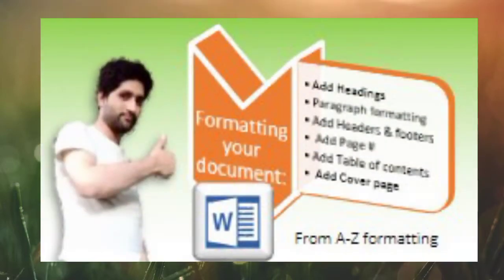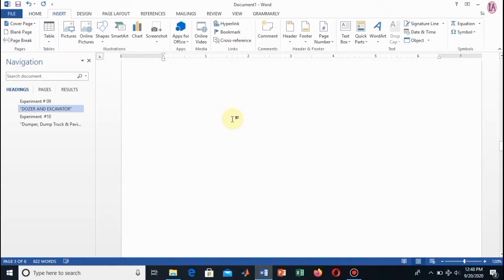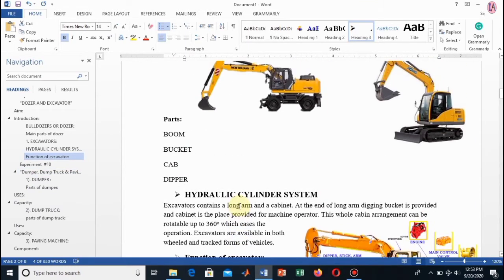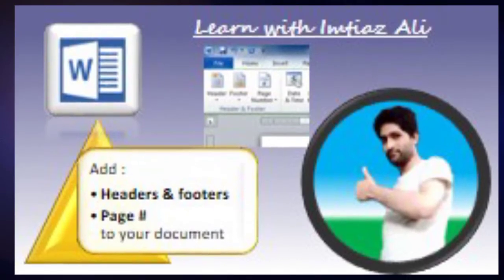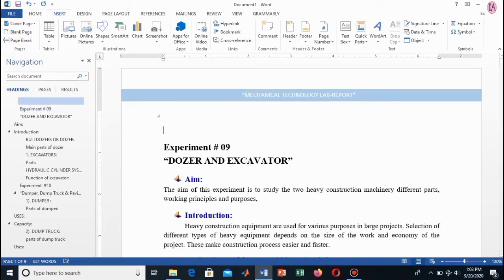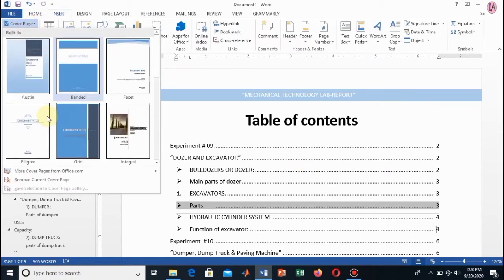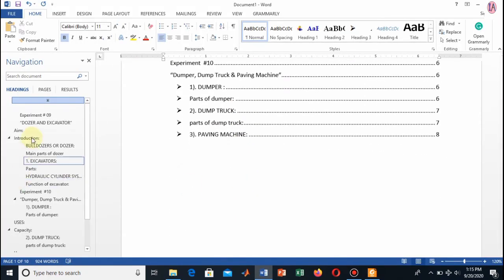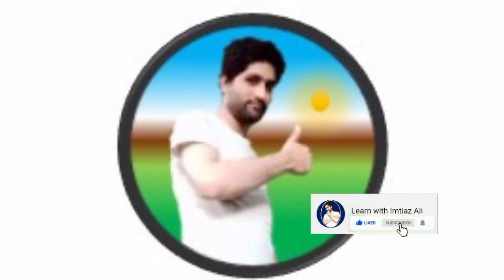Formatting formal report in Ms Word || Complete tutorial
Learn the formatting of a formal report in just 20 mins. this is very helpful video for Ms office users.
This tutorial is about changing the default theme color of Ms office.

Also Watch these tutorials:
1. introduction to data entry and plotting in excel || learn labeling axis, adding tittle to your plot
2. How to plot with Matlab|customize your plot in Matlab| add legends, title, label axis etc..
5. How to add a custom WaterMark to your document || Picture or text || Ms office, Complete Tutorial